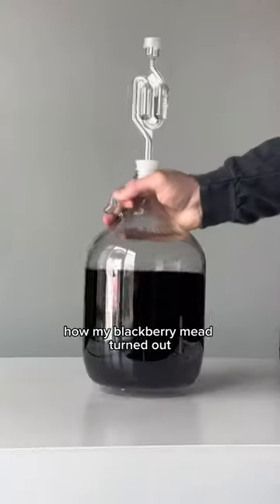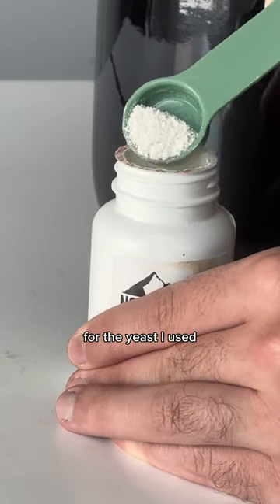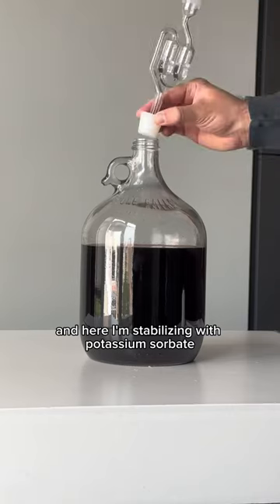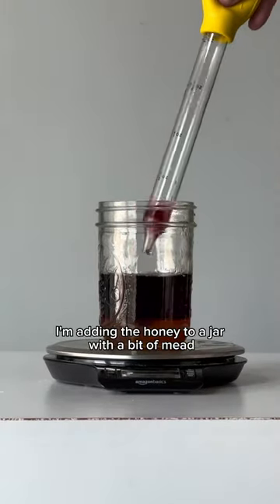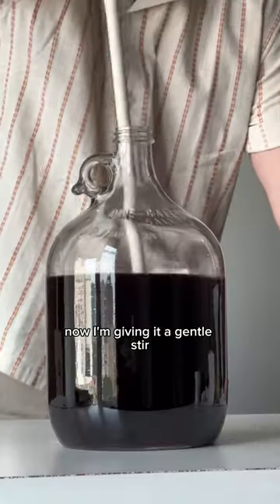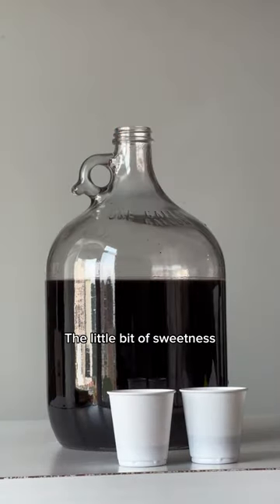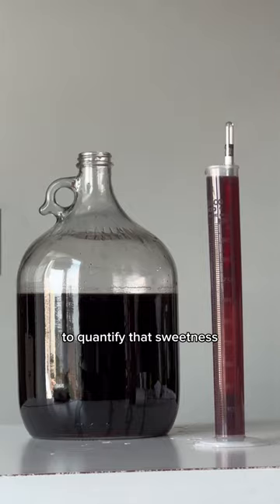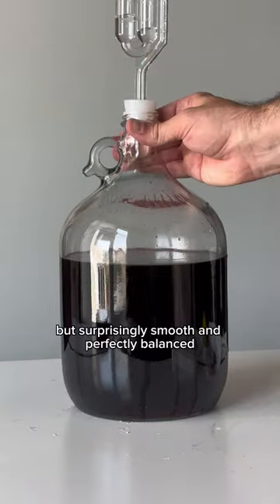HOW TO SWEETEN HOMEMADE MEAD